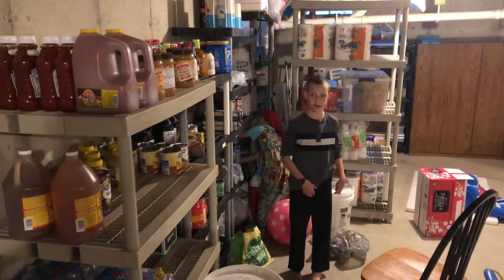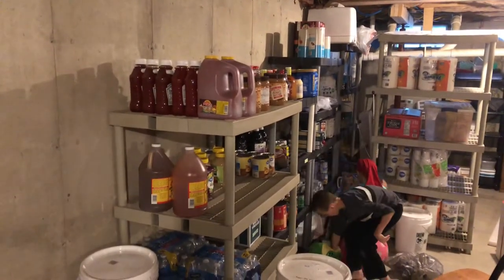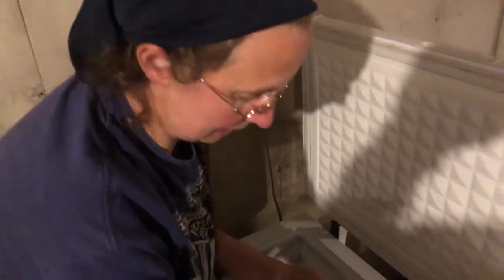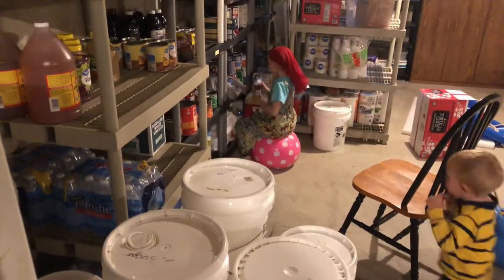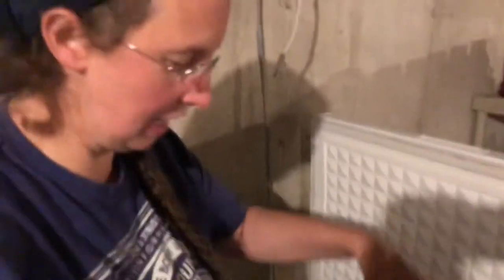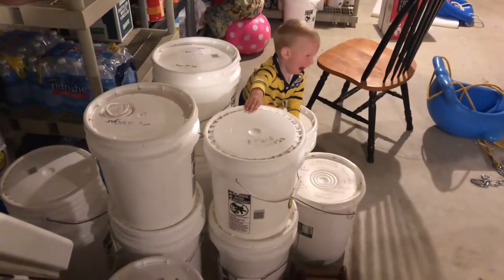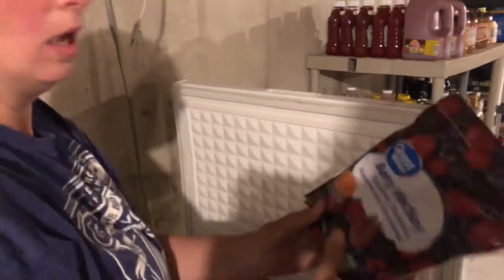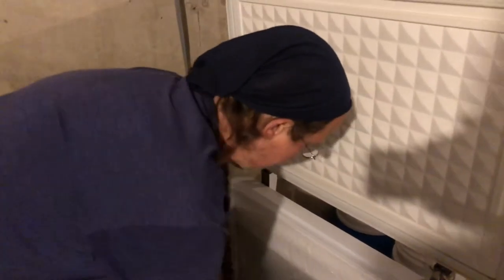Clean the freezer with me!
We have two small chest freezers in our basement to store meat and frozen veggies as well as butter and some other items we found on sale and but in bulk. Today Sara had to clean out the freezer and see what we had that needs to be used up.